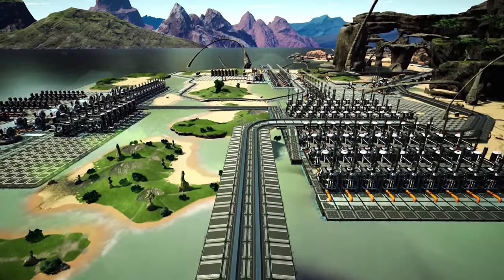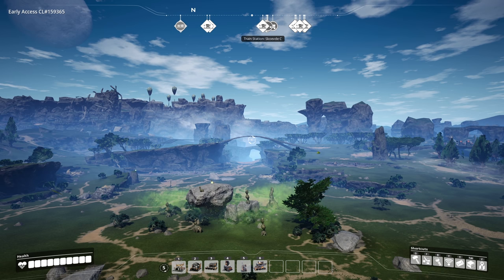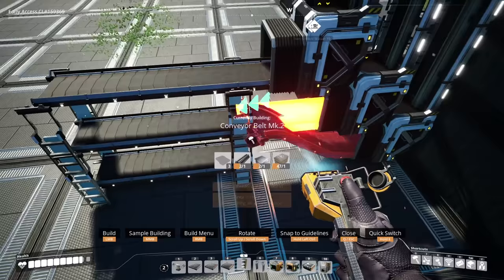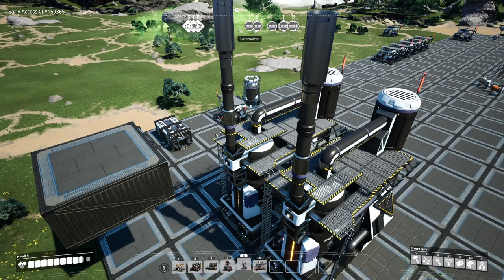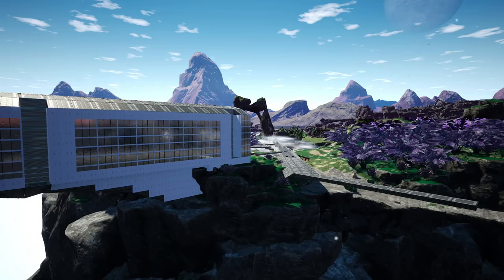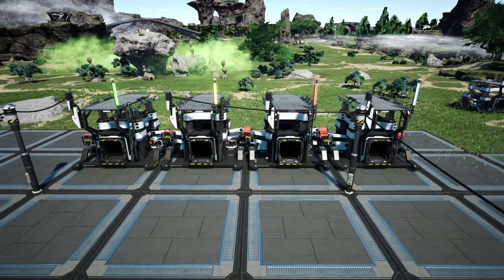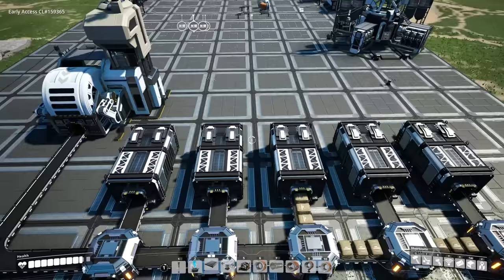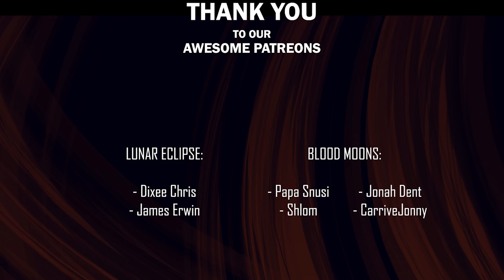I Wish I Knew These Starting A New Save | Satisfactory Game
30 + Beginner Tips For Satisfactory Update 5
--- Read More ---

Update 5 Is almost here, If you're starting fresh then I have over 30 tips to help you get started, this video was recorded a few weeks ago, so there are obviously some new things coming in Update 5 which I haven't covered here, such as zooping, soft clearance and much more!

But don't worry we'll be covering them in a video for update 5 soon after it's release!

EPIC Creator Code:
TOTALXCLIPSE

Livestream Schedule: (October - 2021)
Mon: -
Tue: -
Wed: Satisfactory Live stream (Twitch - 6pm BST)
Thu: -
Fri: Satisfactory Live stream (Twitch - 6pm BST)
Sat: Satisfactory / Valheim  (Twitch - 6pm BST)
Sun: -